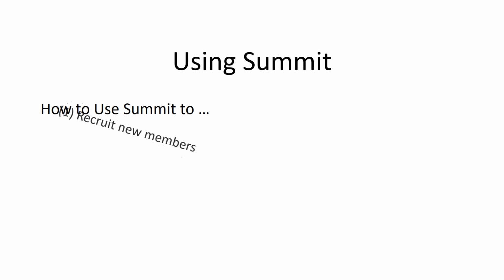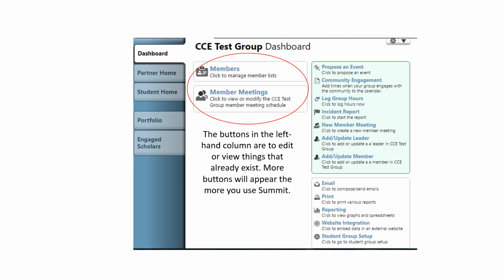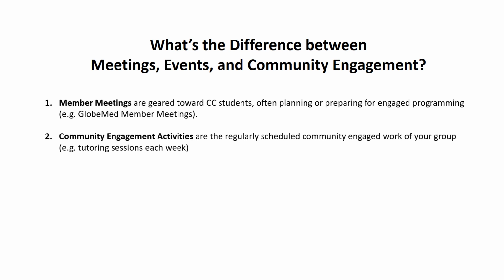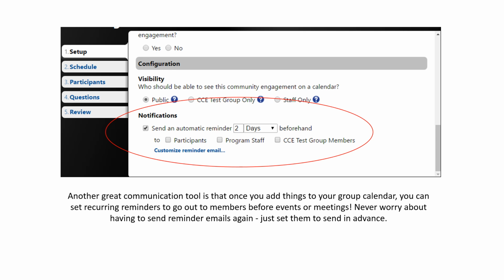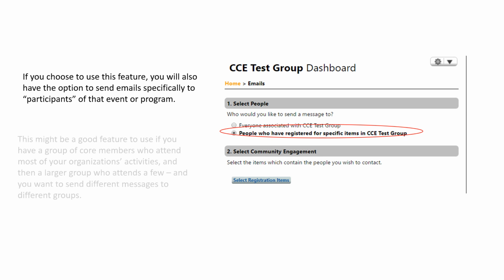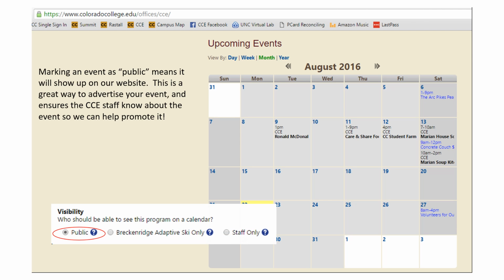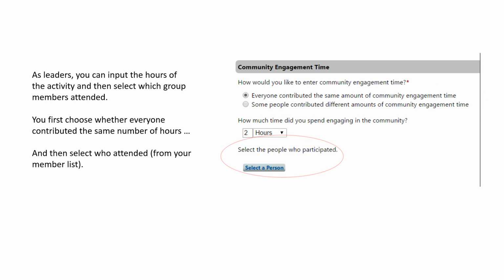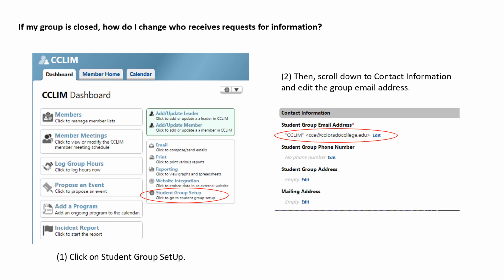Intro to Summit for CCE Student Organization Leaders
This video is a brief introduction to the features of Summit that would be useful to leaders of CCE student organizations. Questions?